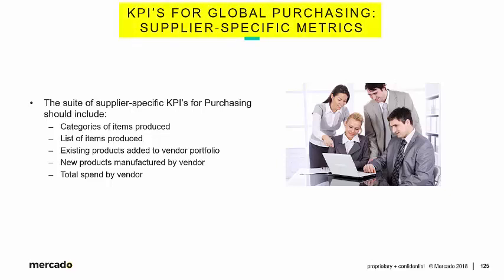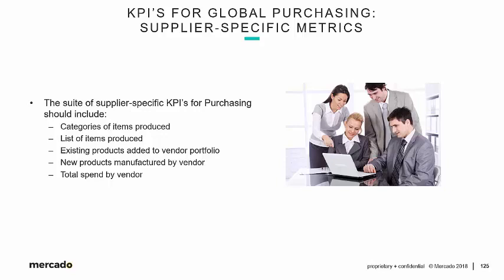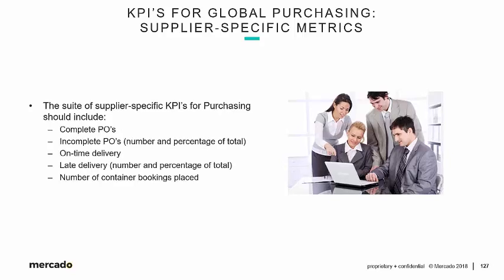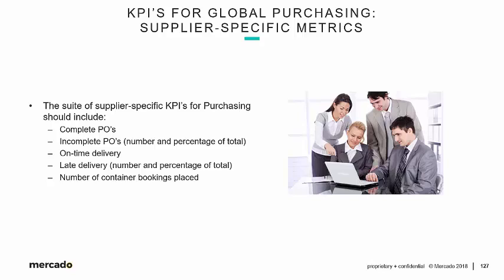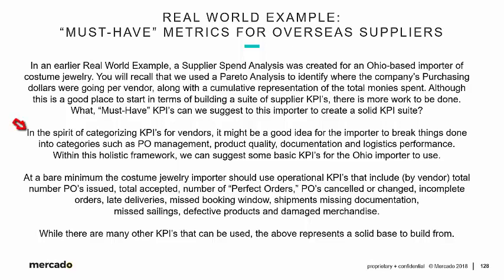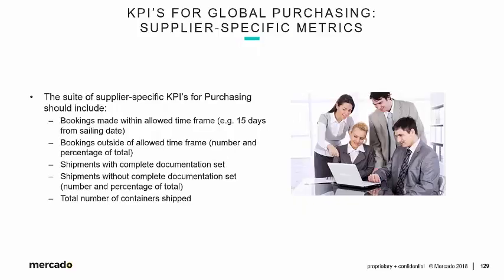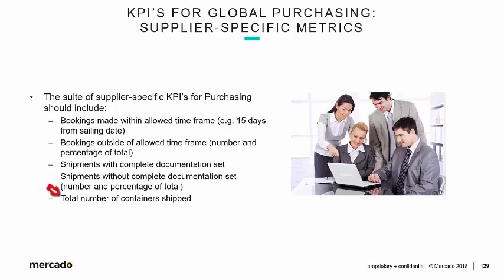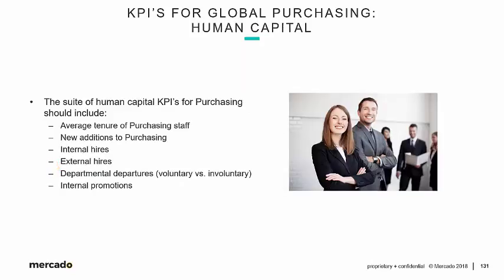Module 05 | Part 21 KPIs Supplier specific Metrics